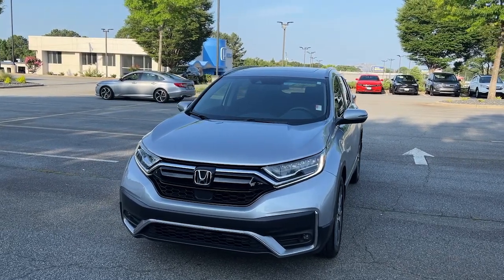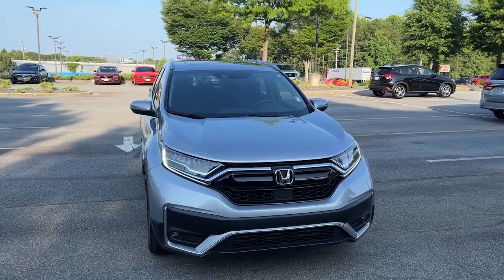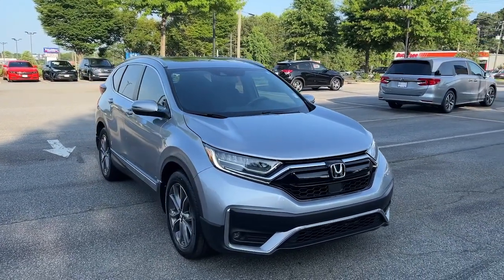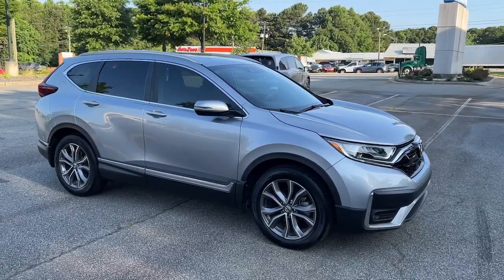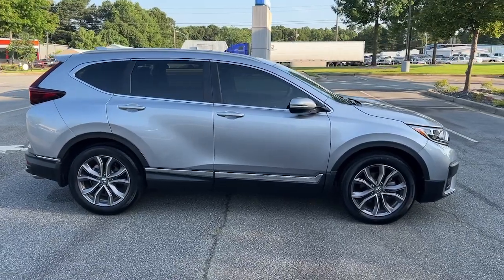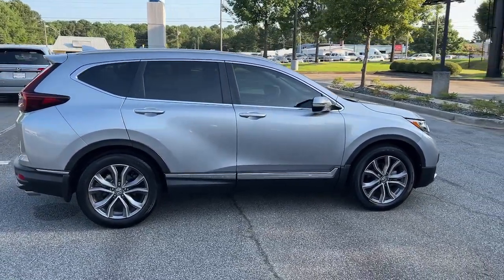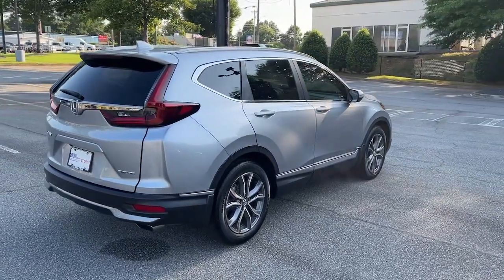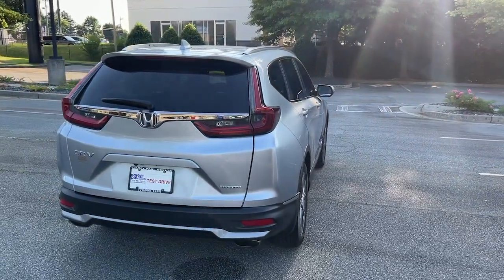2020 Honda CR-V Snellville, Loganville, Lawrenceville, Roswell, Marietta, GA LH406416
Modern Steel Metallic Used 2020 Honda CR-V available in Snellville, Georgia at Carey Paul Honda. Servicing the Loganville, Lawrenceville, Roswell, Marietta, GA area.

Certified. Recent Arrival! Clean CARFAX.br**FRESH TRADE-IN, **BLIND SPOT DETECTION WARNING SYSTEM, **BLUETOOTH, **ADAPTIVE CRUISE CONTROL, **FULLY SERVICED BY A FACTORY TRAINED TECHNICIAN, **LANE DEPARTURE WARNING SYSTEM, **NAVIGATION, **NON - SMOKER, **OIL CHANGED, INSPECTED, DETAILED & READY TO GO!!, **ONE OWNER, **POWER SEAT, **POWER SUNROOF, **PREMIUM WHEELS, **REAR BACK-UP CAMERA, **REMAINDER OF THE FACTORY WARRANTY, **REMOTE KEYLESS ENTRY w/PANIC ALARM, **SATELLITE RADIO, **TINTED WINDOWS, **TRACTION CONTROL, **USB PORTS, SERVICE WORK DONE BY DEALER, PRICE TO SELL, STILL UNDER FACTORY WARRANTY, LEATHER INTERIOR, ABS brakes, Adaptive Cruise Control: Adaptive Cruise Control (ACC) with Low-Speed Follow, Alloy wheels, AM/FM radio: SiriusXM, Apple CarPlay/Android Auto, Auto High-beam Headlights, Auto-dimming Rear-View mirror, Automatic temperature control, Brake assist, Delay-off headlights, Dual front impact airbags, Dual front side impact airbags, Electronic Stability Control, Exterior Parking Camera Rear, Forward collision: Collision Mitigation Braking System (CMBS) + FCW mitigation, Front dual zone A/C, Front fog lights, Garage door transmitter: HomeLink, Heated Front Bucket Seats, Heated steering wheel, Illuminated entry, Leather Seat Trim, Leather Shift Knob, Memory seat, Navigation system: Honda Satellite-Linked Navigation System, Occupant sensing airbag, Outside temperature display, Overhead airbag, Panic alarm, Power door mirrors, Power driver seat, Power moonroof, Power passenger seat, Power steering, Power windows, Radio data system, Radio: 330-Watt AM/FM/HD/SiriusXM Prem Audio System, Rain sensing wipers, Rear window defroster, Rear window wiper, Remote keyless entry, Roof rack: rails only, Security system, Speed control, Speed-sensing steering, Speed-Sensitive Wipers, Split folding rear seat, Spoiler, Steering wheel mounted audio controls, Tachometer, Telescoping steering wheel, Tilt steering wheel, Trip computer, Turn signal indicator mirrors, Variably intermittent wipers, Wheels: 19 Machine-Finished Alloy w/Gray Inserts. Odometer is 8253 miles below market average! 28/34 City/Highway MPGbrbrbrHonda Combined Details:brbr  * Vehicle Historybr  * Limited Warranty: 12 Month/12,000 Mile (whichever comes first) after new car warranty expires or from certified purchase date (for HondaTrue Certified program), 60 Month/86,000 Mile (whichever comes first) from original in-service date, if purchased within new vehicle limited warranty period (for HondaTrue Certified+ program), 5,000 Mile 100-days/5000 miles(whichever comes first) after new car warranty expires or from certified purchase date (for HondaTrue Used program)br  * Transferable Warrantybr  * 182 Point Inspection (for HondaTrue Certified+ program), 182 Point Inspection (for HondaTrue Certified program), 112 Point Inspection (for HondaTrue Used program)br  * Honda Care Motor Club Partner for 2 years/50,000 miles (whichever comes first.) Roadside Assistance, Trip Interruption and Concierge Service for the duration of the Certified Pre-Owned Limited Warranty. Up to two complimentary oil changes within the first year of ownership. SiriusXM 90-Day Trial (for HondaTrue Certified+ program), Vehicles purchased within New Vehicle Limited Warranty period: extends New Vehicle Limited Warranty to 4 years*/48,000 miles*. Honda Care Motor Club Partner for 1 year/12,000 miles. Up to two complimentary oil changes within the first year of ownership. SiriusXM 90-Day Trial (for HondaTrue Certified program), Honda Care Motor Club Partner for 1 year/12,000 miles. Roadside Assistance, Trip Interruption and Concierge Service for 1 year/12,000 miles (whichever occurs first) beginning at the expiration of the New Vehicle Limited Warranty, or from the date of sale of the vehicle if the New Vehicle Limited Warranty has expired at the time of sale. 2015 and newer models, Honda Roadside Assistance is available throughout the New Vehicle Limited Warranty period. One compl
Navigation system: Honda Satellite-Linked Navigation System,9 Speakers,AM/FM radio: SiriusXM,Radio data system,Radio: 330-Watt AM/FM/HD/SiriusXM Prem Audio System,Air Conditioning,Automatic temperature control,Front dual zone A/C,Rear window defroster,Memory seat,Power driver seat,Power steering,Power windows,Remote keyless entry,Steering wheel mo